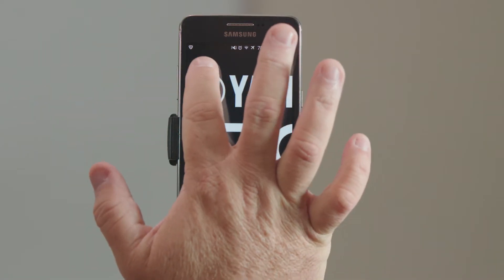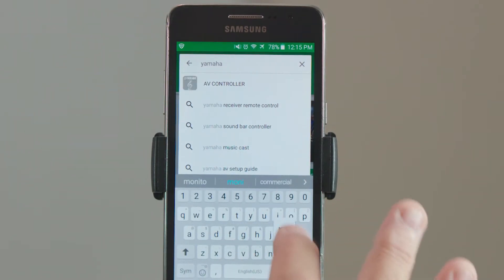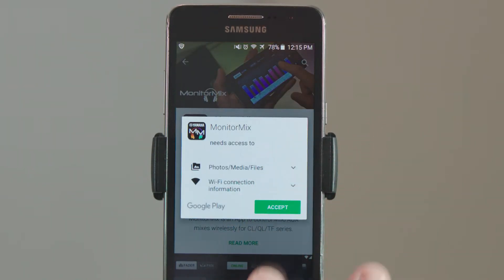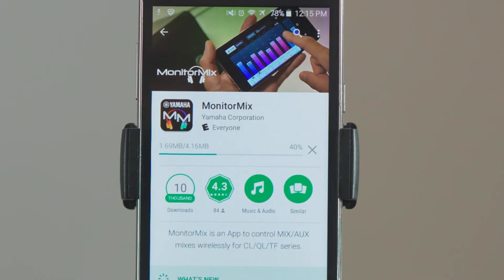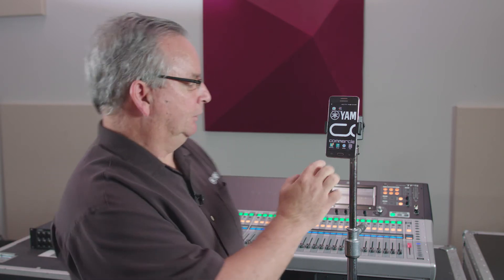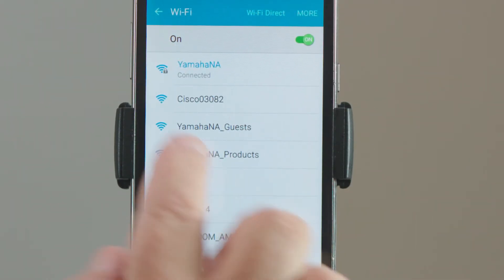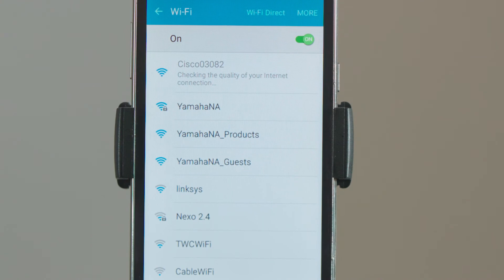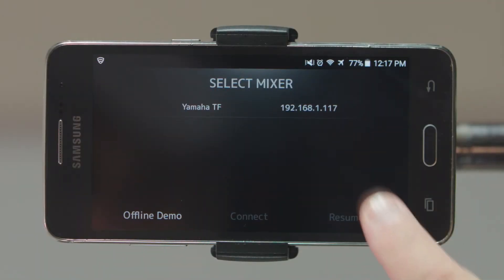Setting Up MonitorMix for Android Devices - Yamaha TF QuickTips ep27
In this QuickTip, John shows how to set up MONITOR Mix on an android based device.